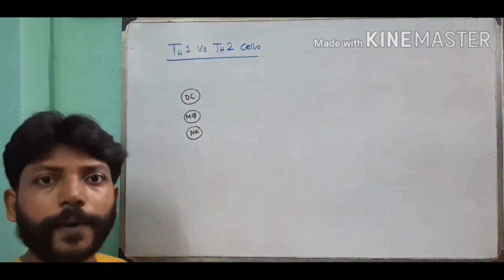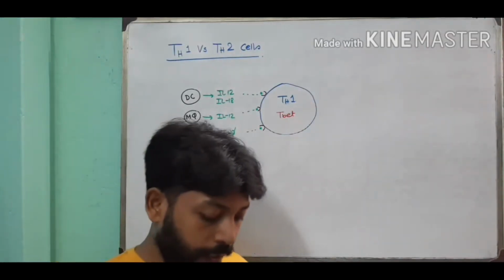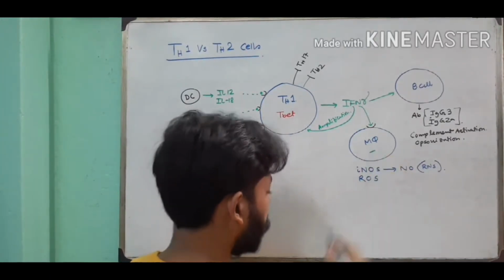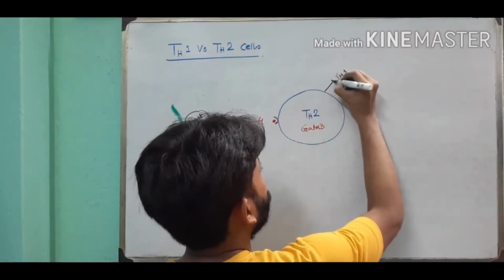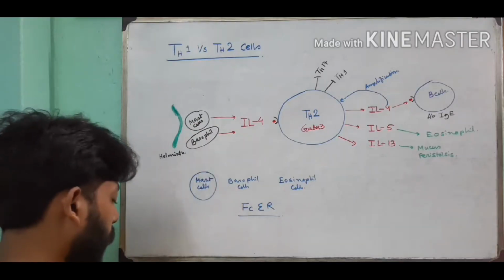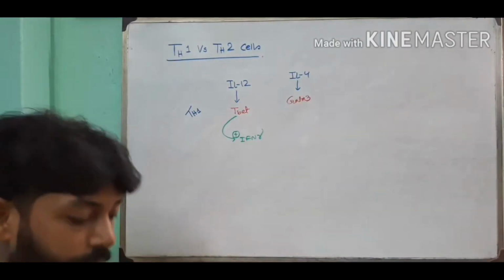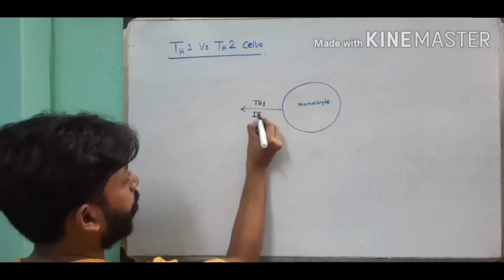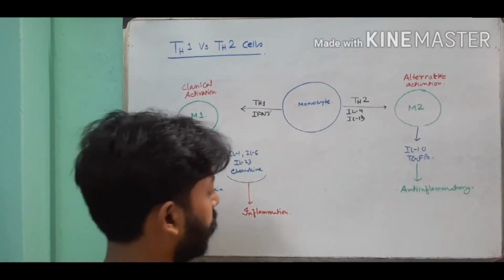TH1 Vs TH2 Cells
This video provides a detailed explanation of TH1 and TH2 cells, two critical components of the adaptive immune system. TH1 cells are primarily generated in response to intracellular bacteria and protozoa, activated by cytokines like IL-12 and IFN-gamma, and regulated by the T-bet transcription factor, leading to the activation of M1 macrophages for pathogen killing and the inhibition of TH2 responses. Conversely, TH2 cells develop in response to helminth infections, are induced by IL-4, and are regulated by GATA3, leading to the production of IgE antibodies, activation of eosinophils and basophils for parasite expulsion, and the inhibition of TH1 responses by activating M2 macrophages. The video emphasizes that these two cell types cross-regulate each other, ensuring a balanced and appropriate immune response to different types of pathogens.